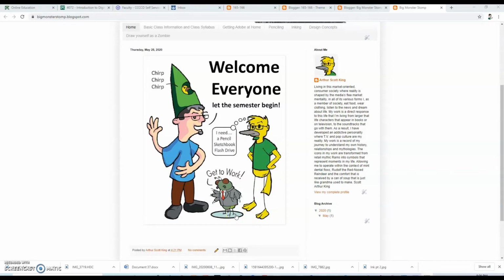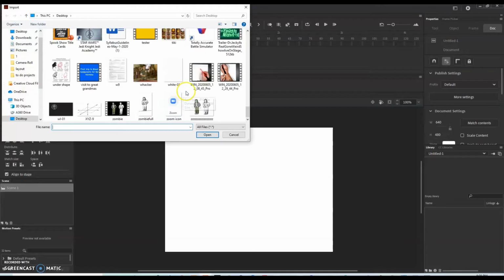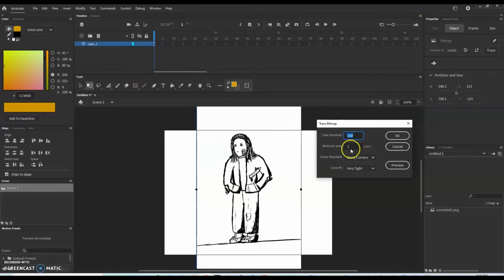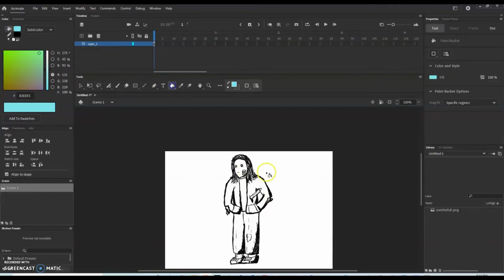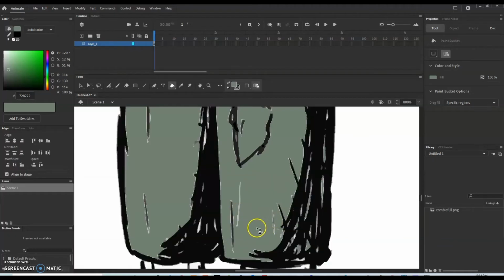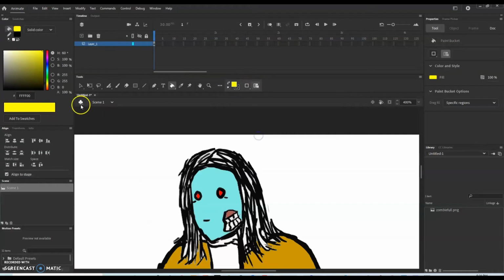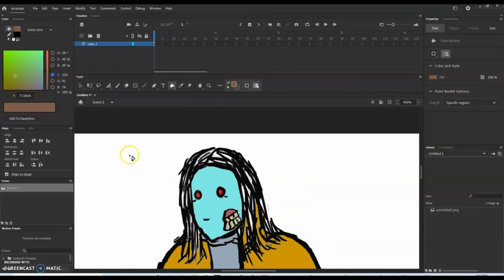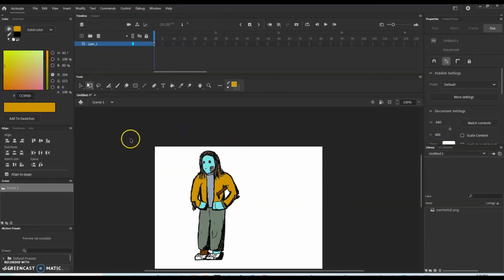How to ink your zombie in Adobe Animate